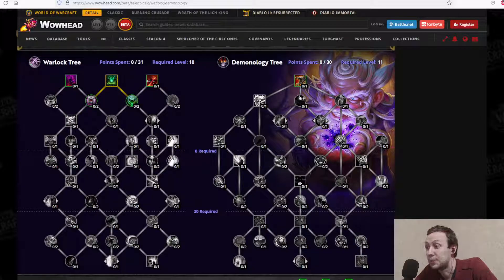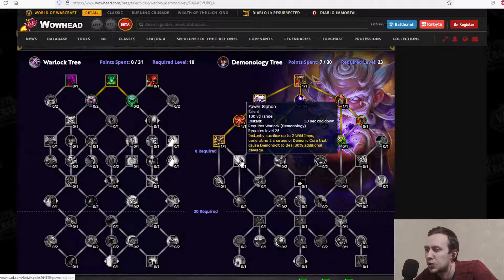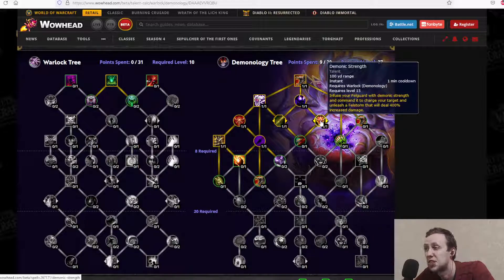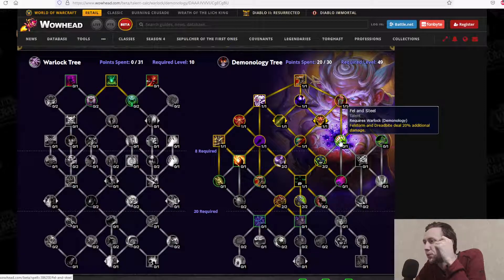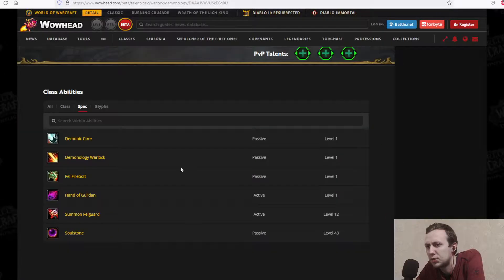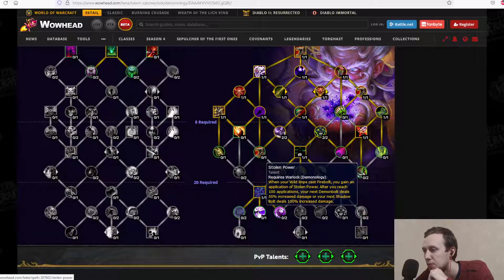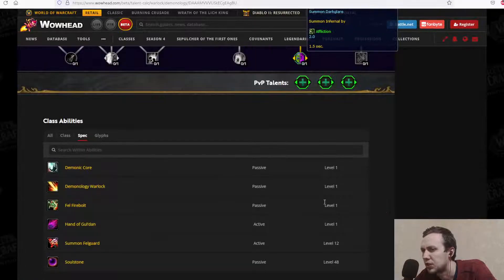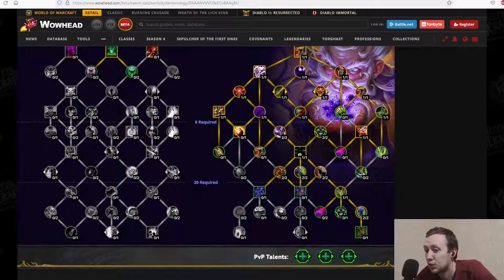WoW Dragonflight NEW DEMONOLOGY Warlock Talent Tree First Impressions